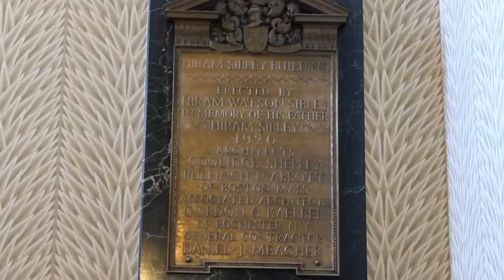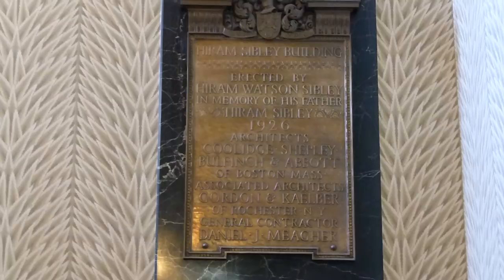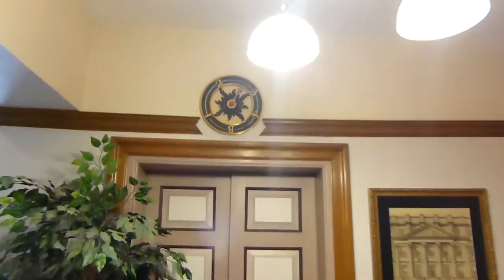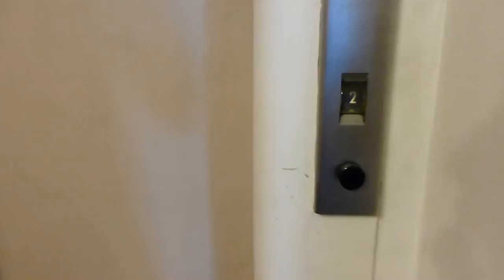A Vintage Death Trap: Otis Traction Elevator @ Hiram Sibley Building, Rochester, NY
I thought it would be impossible to use "vintage Otis" and "death trap" in the same sentence, but this elevator certainly changed that with its amazing jamming door.  Just watch me almost get stuck in it on camera!
[NOTE: This is NOT the same building as the Sibley Building with the Otis touch-sensitive elevators.  This is a totally different building with a similar name.]